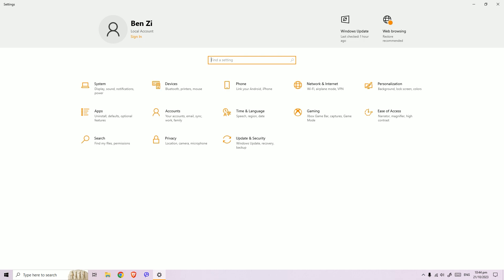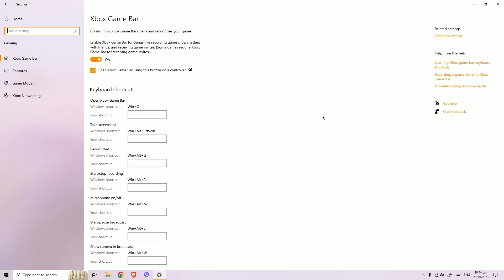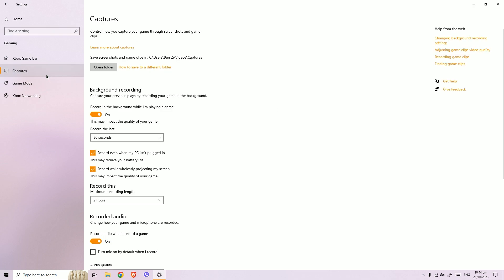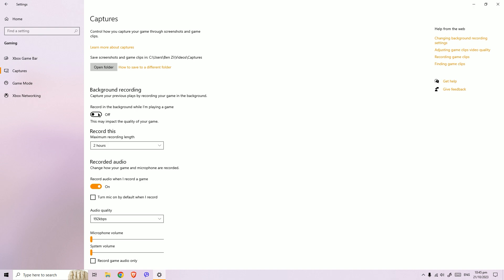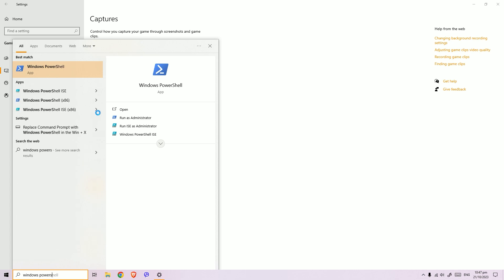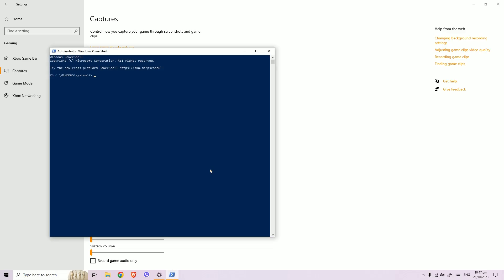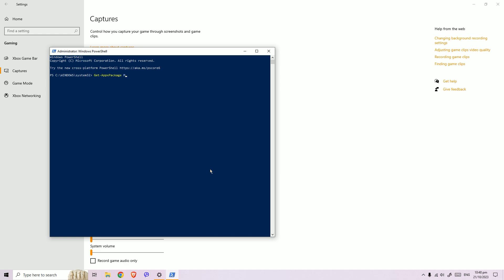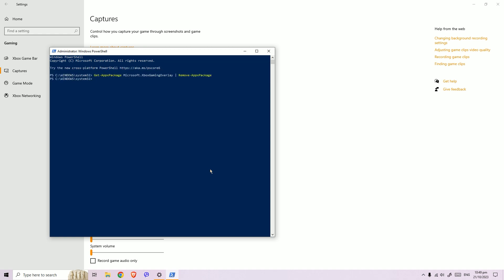MAKE YOUR GPU FASTER! How to disable XBOX Game Bar and GameDVR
If you’re wondering why GPU usage is at 50 to 70 percent. It’s like caused by the GameDVR service that XBOX Game Bar utilizes for screen capture.

Good to know that you are here. This video shows you how you can disable the feature so you’ll have faster gaming and better experience.